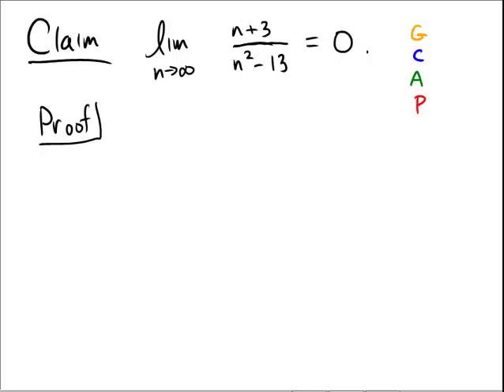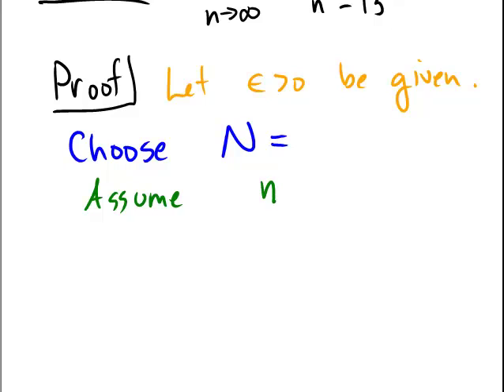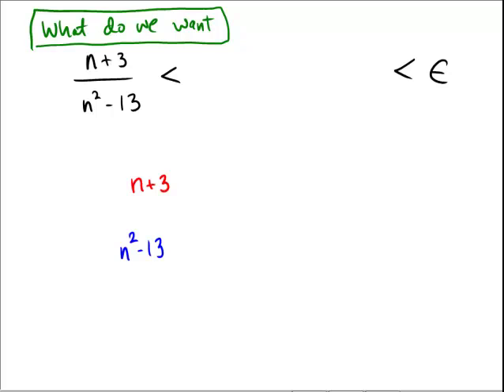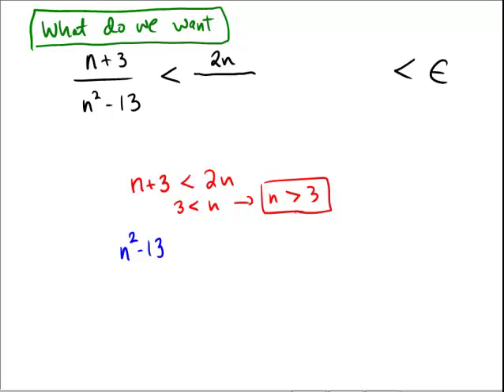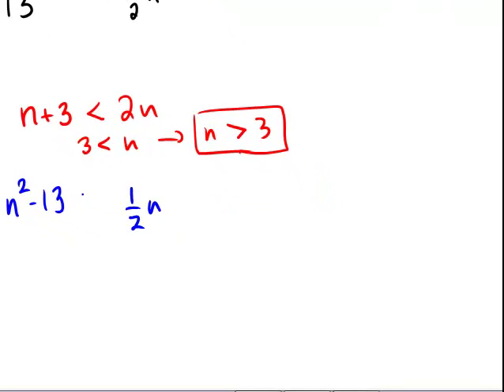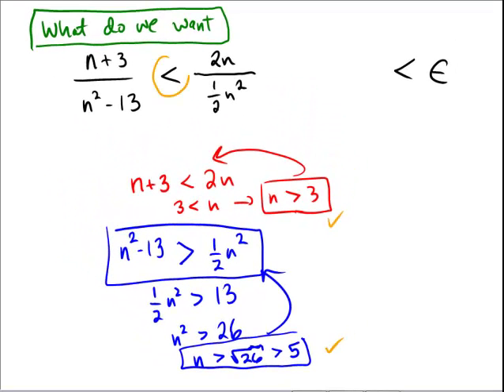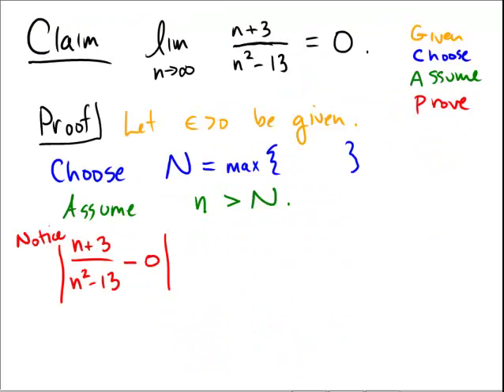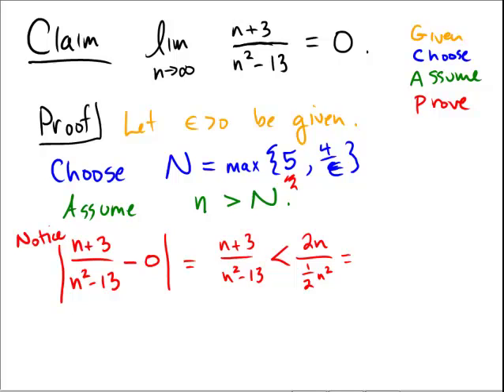Proving the limit of a rational function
Using a classical epsilon-N argument to prove the limit of a rational function